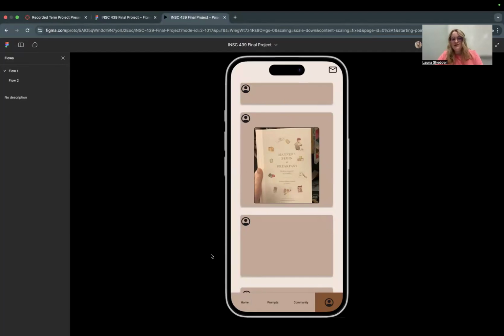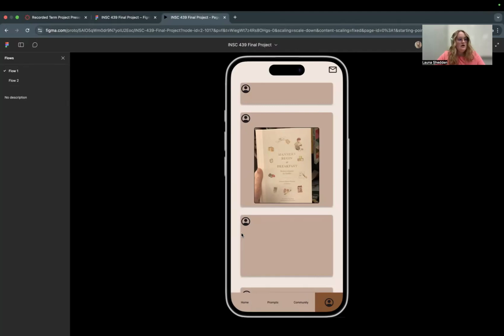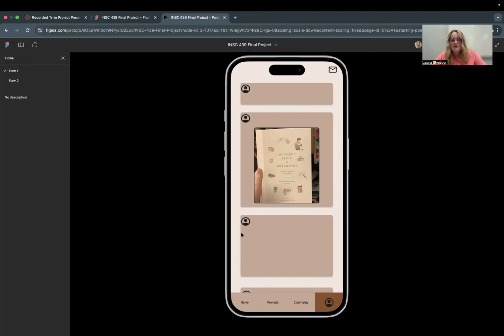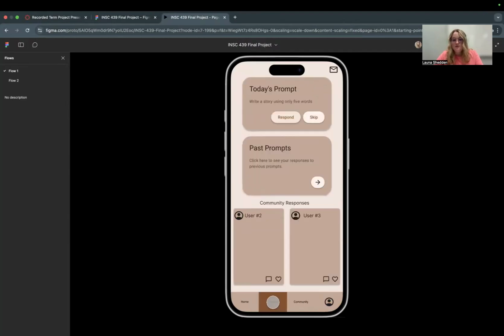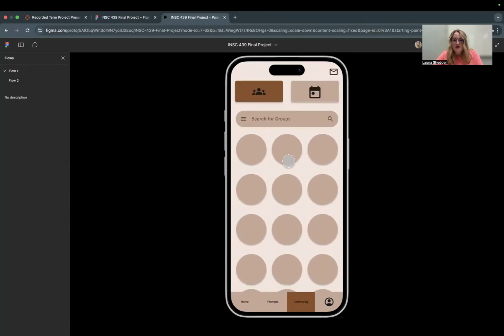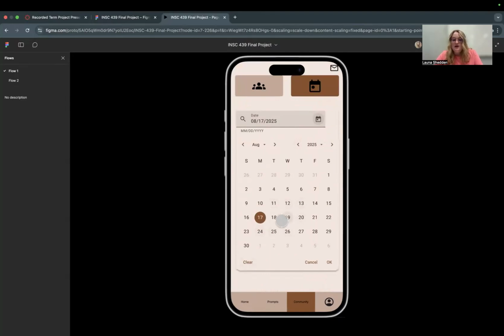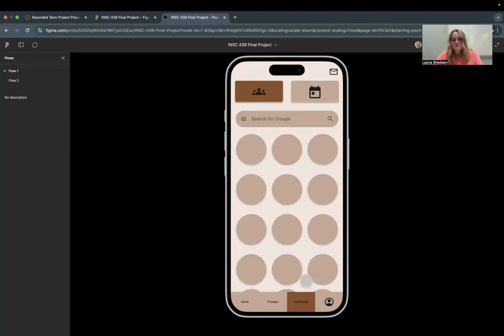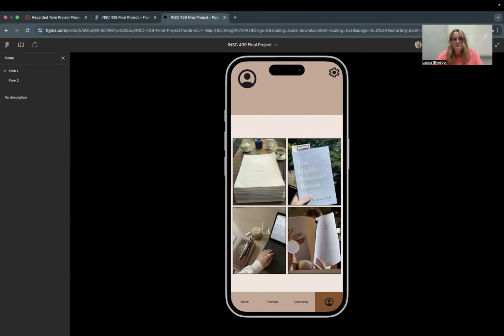INSC 439_Shedden_Writer's Block Application